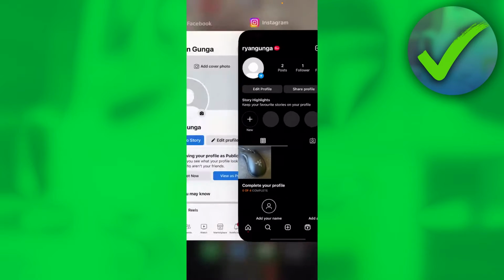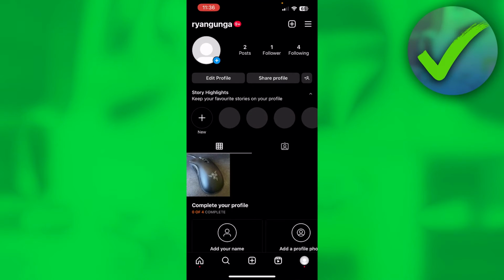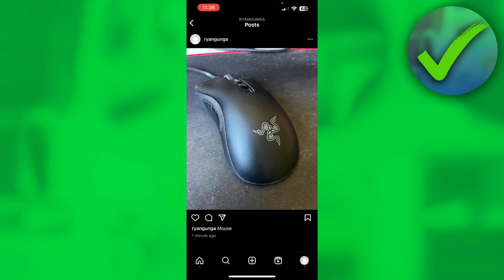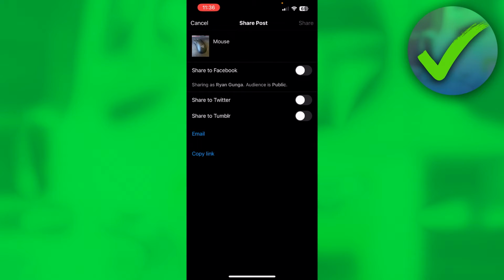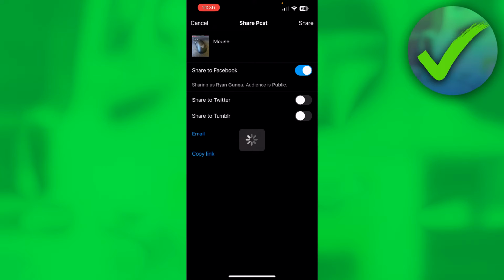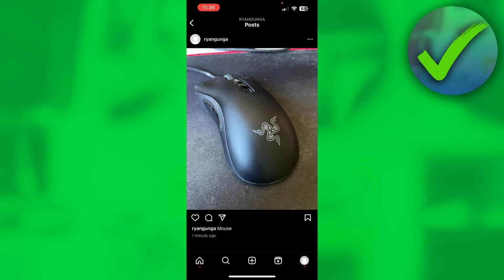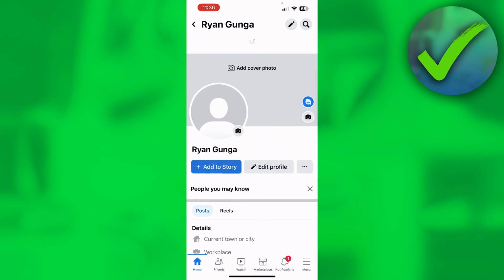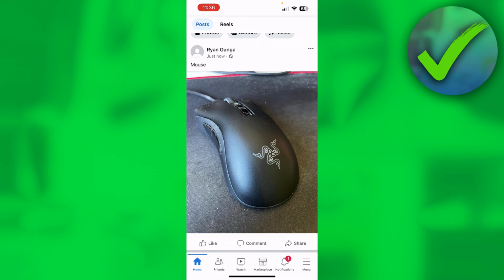How to Share Instagram Post to Facebook AFTER Posting (2025)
In this video I show you how to Share Instagram Post to Facebook AFTER Posting in 2025

Do you want to know how to Share Instagram Post to Facebook AFTER Posting in 2025? Then I'll show you how to Share Instagram Post to Facebook easy.

This is a step by step Instagram tutorial on how to share instagram post to facebook page and how to share instagram post to facebook story